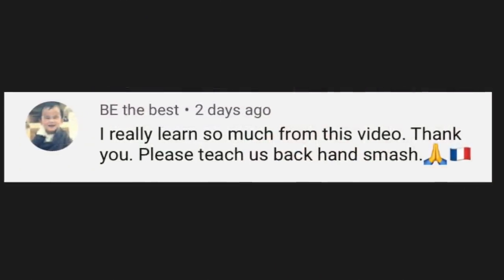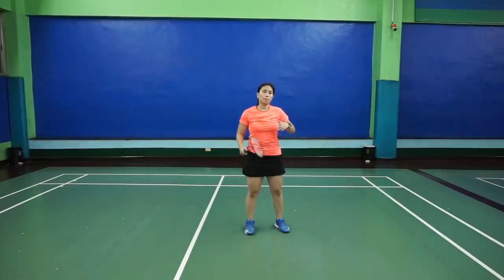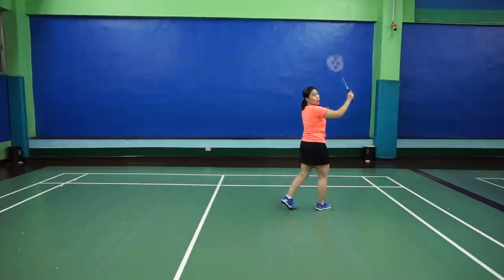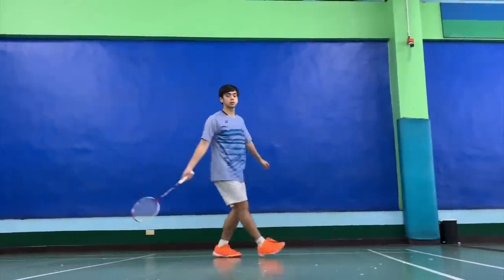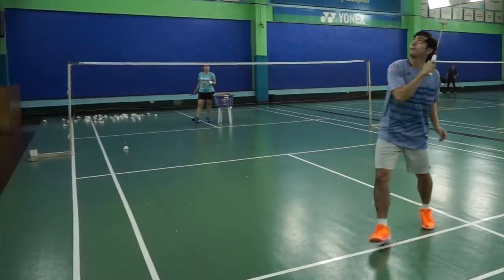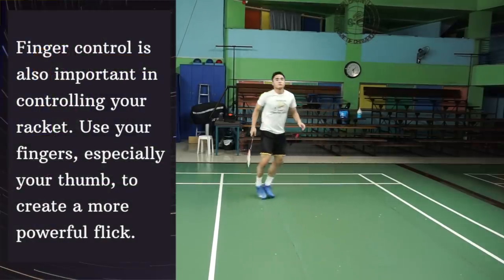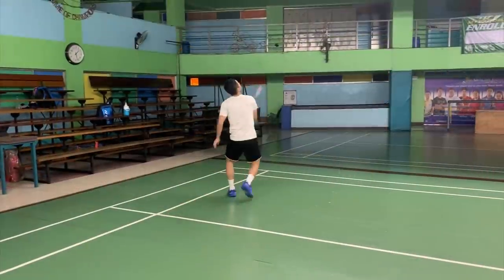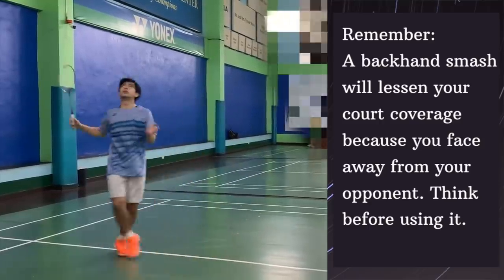LEARN the BADMINTON BACKHAND SMASH- Perform one of the hardest badminton shots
Do you want to know how to hit a powerful smash using your backhand? This is quite difficult for many people, and this video will help you develop one of the hardest shots to perform in badminton.

The badminton backhand smash needs a LOT of power to be executed properly, and a lot of players have a hard time generating the power that it needs.

If you hit a backhand smash successfully, this is likely to catch your opponent off-guard, and force a weak return.